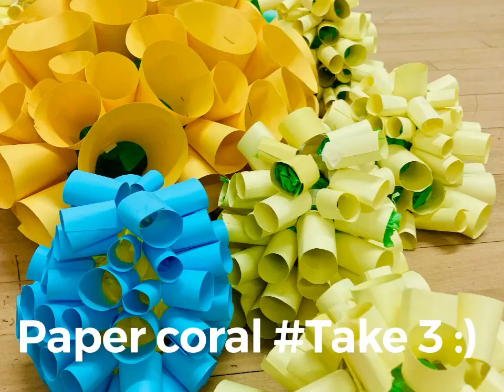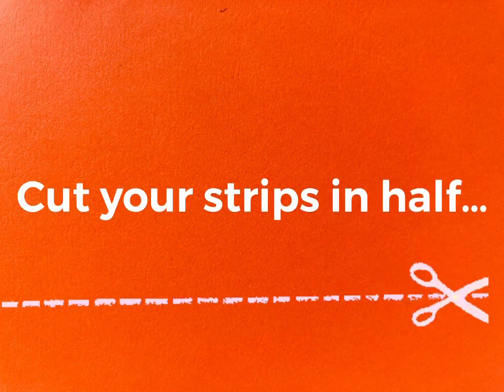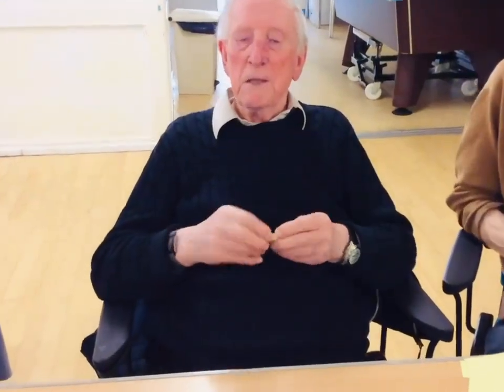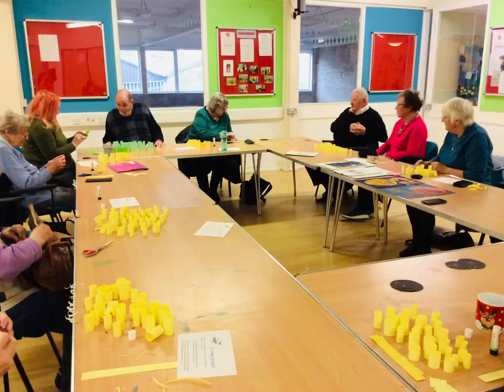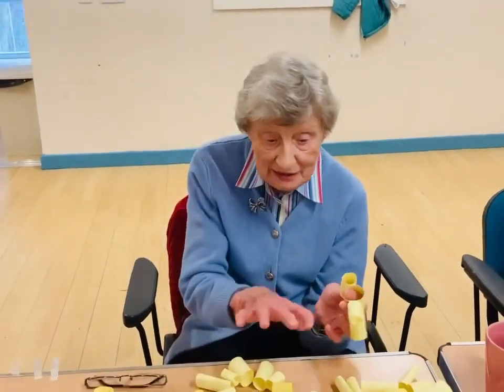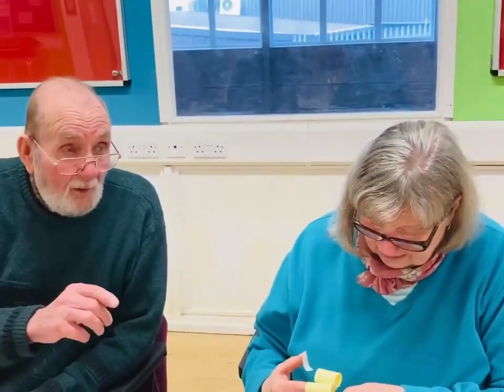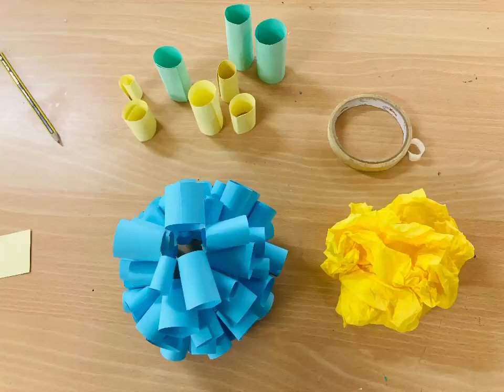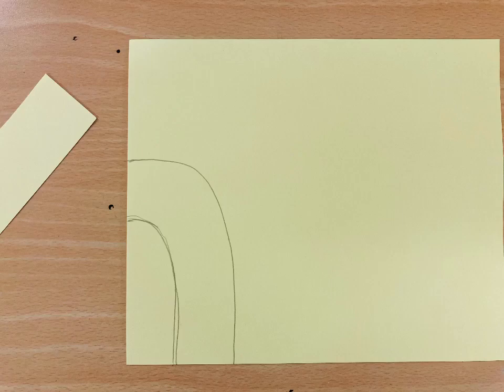Paper Coral Reef #3, with Sharing Memories